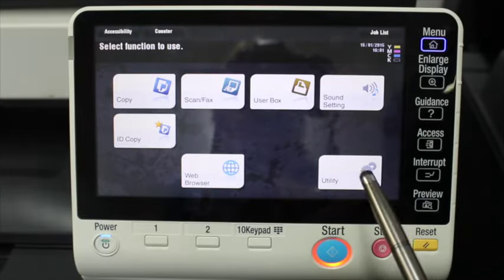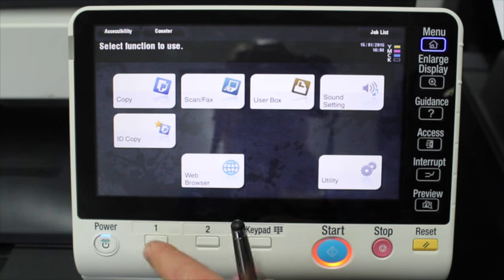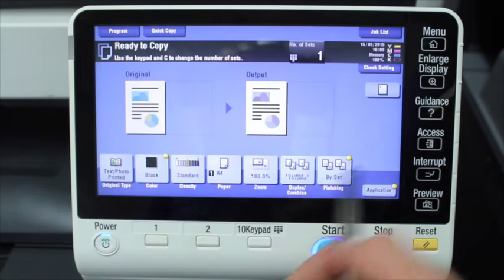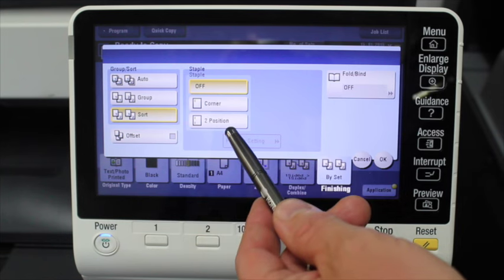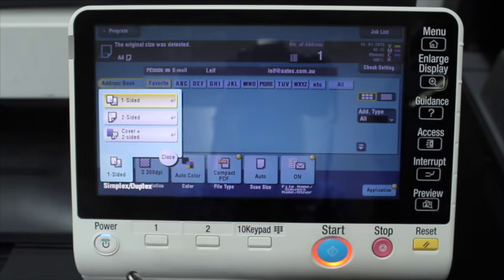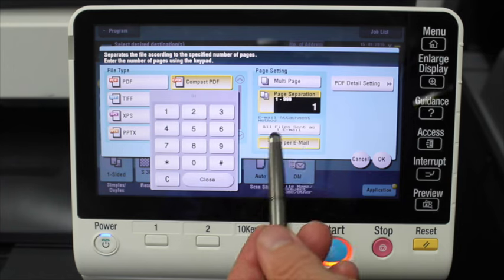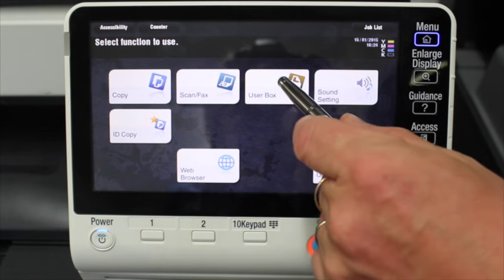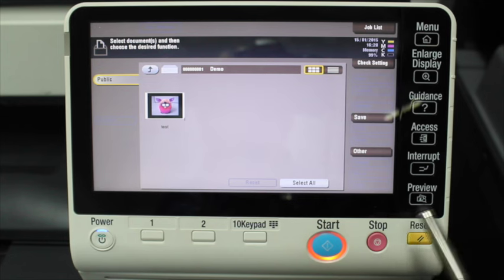Konica Minolta: Basic Tutorial (Full) C224e-C754e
This video is about Konica Minolta bizhub C224e-C754e, we show you how to use all the basic functions including copy, scan and user box